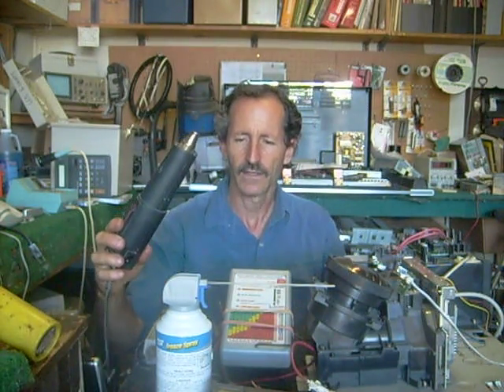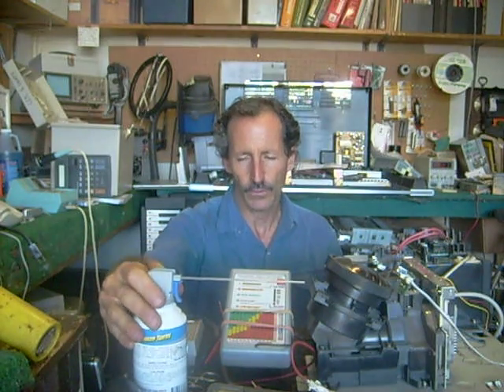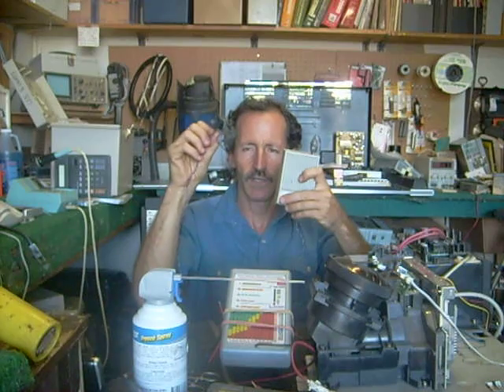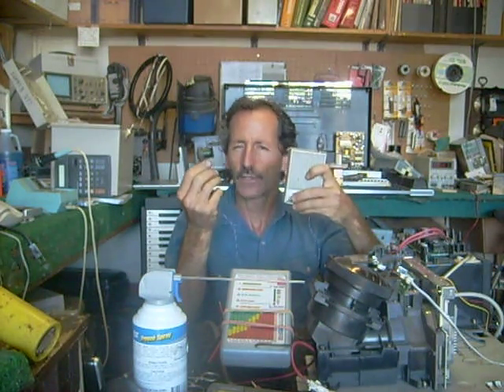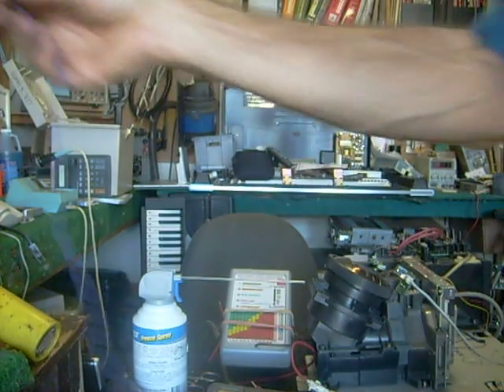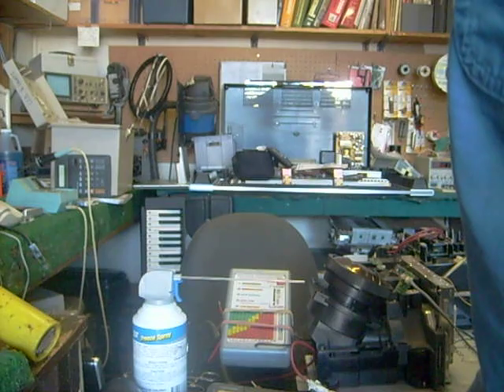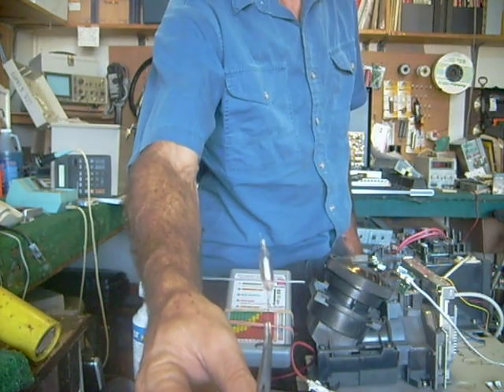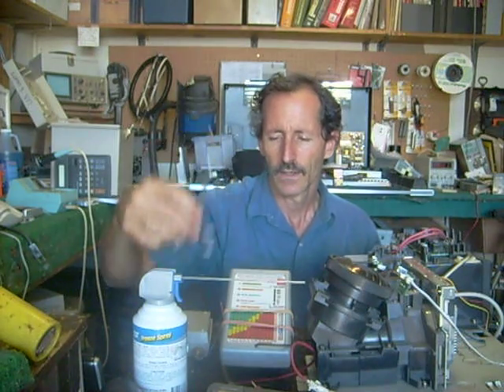LCD TV Repair made # 2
Many of my repair techniques are not found in books but nevertheless they can be very useful in trying to quickly find out what's wrong with your TV.
If your a professional looking for more understanding on how repair LCD TVs or an electronics hobbyist here are some good resources.
How to troubleshoot and repair Switch Mode Power supplies by Jestine Yong This 271 page book is a bit spendy but well worth the money. Even though I already own 3 video tapes and several books which cover switch mode power supplies this book beats them all. Jestine doesn't have perfect English but nevertheless he is excellent at describing the main points we need to understand about troubleshooting this kind of power supply and their associated feedback circuits.
Since a majority of the problems I have seen on LCD TVs are related to bad power supplies It's especially helpful to learn from someone with so much hands on experience.
Testing electronic components and finding unknown resistor values by Jestine Yong. This is an excellent book for
A beginner level student who wants to learn how to test electronic components.

Even though this book was about computer monitor repair I found most of the troubleshooting techniques he demonstrates also applied to LCD TV repair so I was glad to have read it. Much like the book on Switch Mode Power Supplies it was easy to read.

Mikes TV case histories The latest paperback edition has 1300 case histories on LCD, CRT, Plasma and Projection TVs. 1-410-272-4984